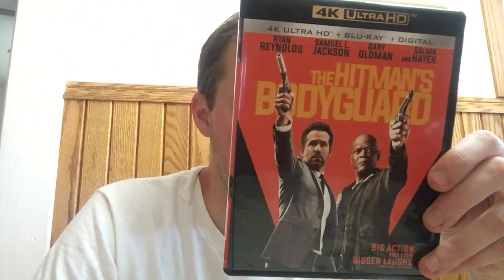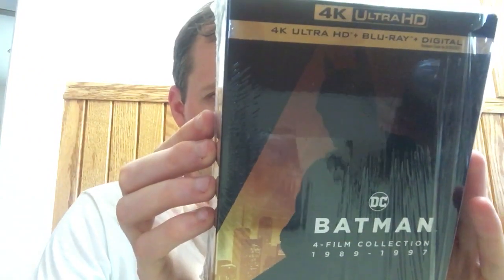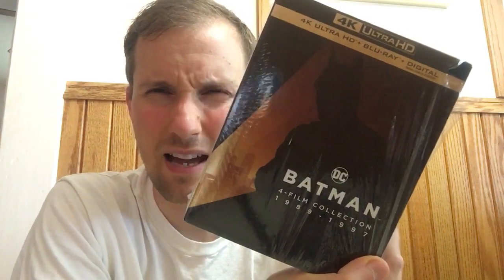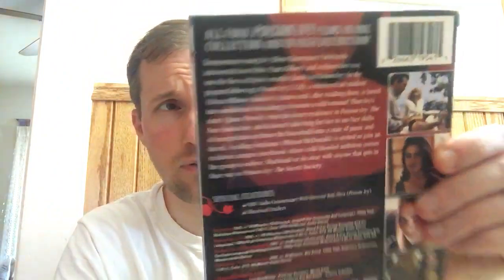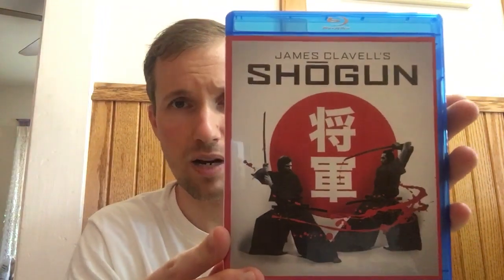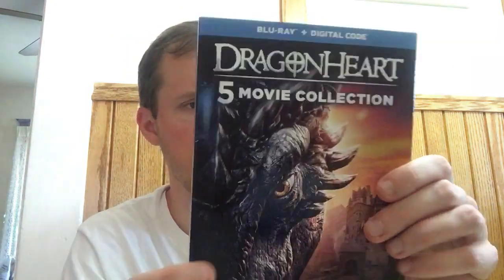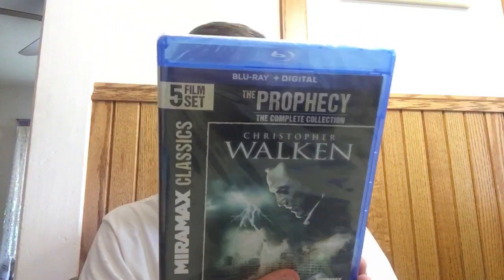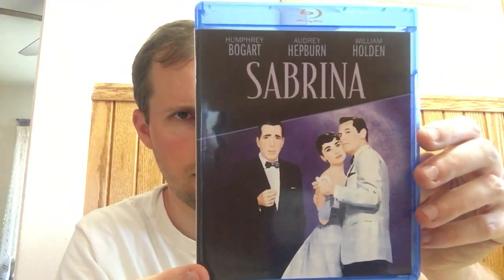Amazon Blu-ray Haul 7/1/21: Buy 2 Get 1 and Amazon Prime Day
Ways To Support PMacMovies if you enjoy my videos and would like to show your appreciation:
Every little bit helps and is very much appreciated!